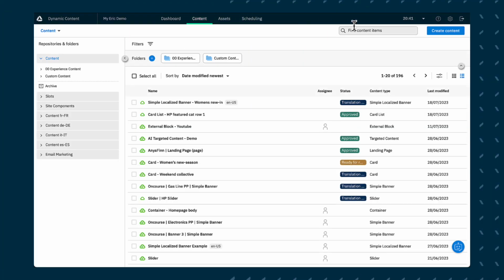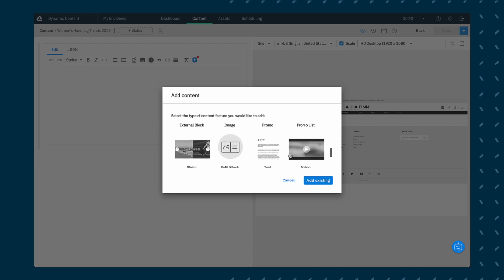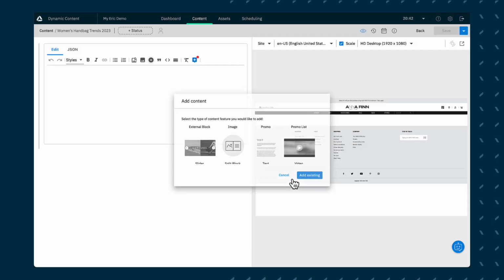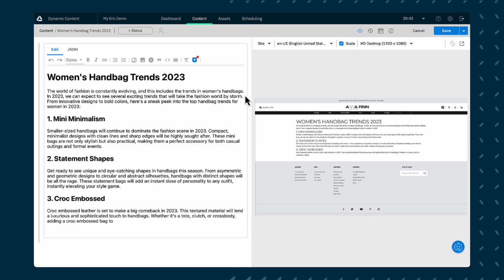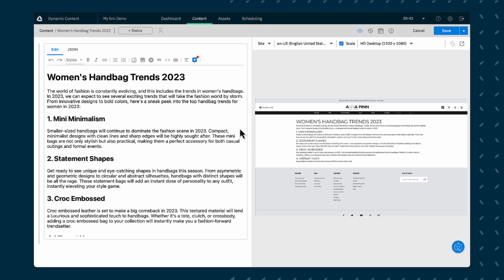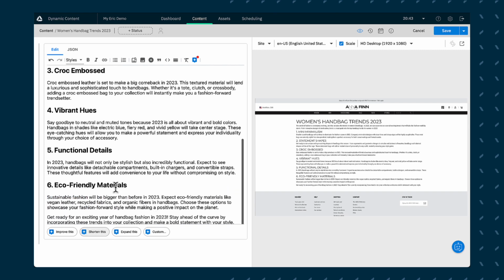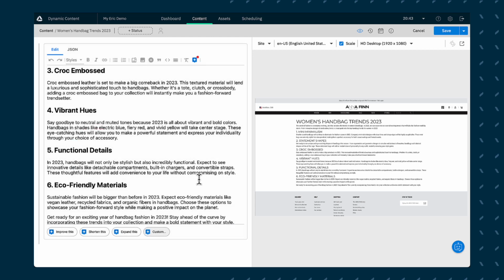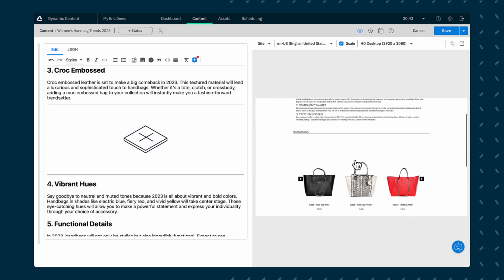AI Editorial Experience Demo with Amplience Generative Rich Text Editor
Watch this quick demo of the AI editorial experience powered by the Amplience Generative Rich Text Editor. This extension helps fuel your creativity by helping you generate and edit content through a built-in AI assistant.

To read up on the docs, check out the

In our product demo series, we highlight our latest releases and product features that help retailers and brands build fast and flexible shopping experiences that convert.